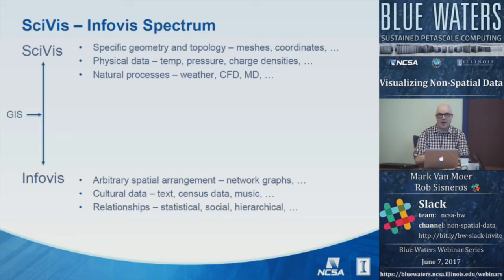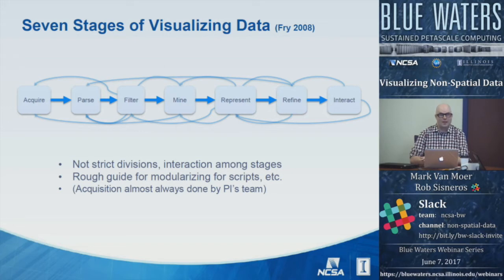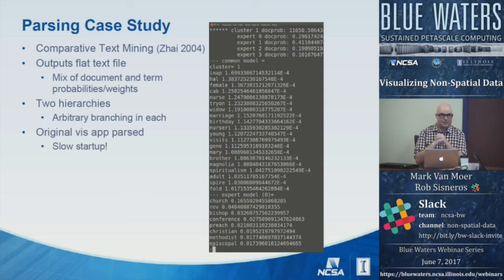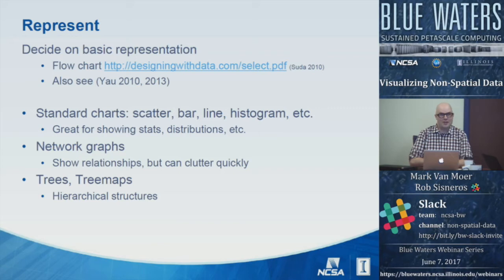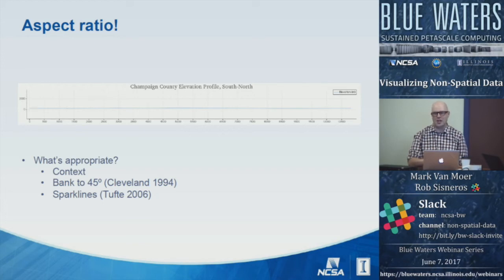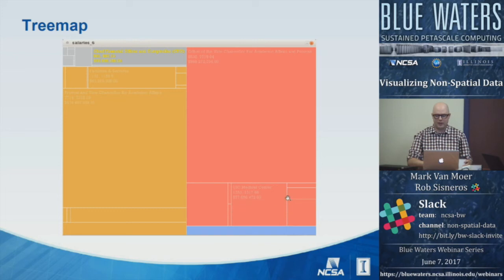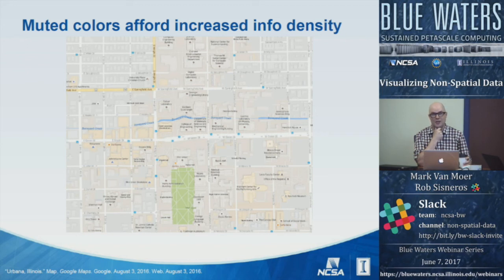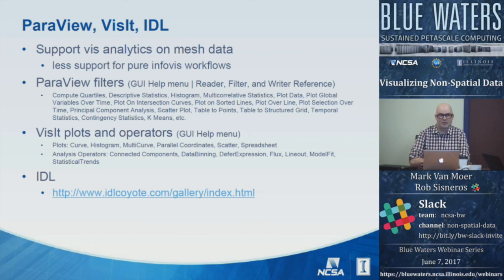Visualizing Non-Spatial Data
Traditional HPC visualization has focused on physical simulation data, e.g., fluid mechanics, geosciences, molecular dynamics, astrophysics, and so on. Tools such as VisIt, ParaView, and IDL support these kinds of data very well. With the recent growth of data science there has been an increased need for visualizing data without inherent spatial coordinates. That is, a spatial organization has to be imposed upon these kinds of data, resulting in what is commonly called information visualization. In this session, we will present an overview of how VisIt, ParaView and other tools available on Blue Waters support information visualization.